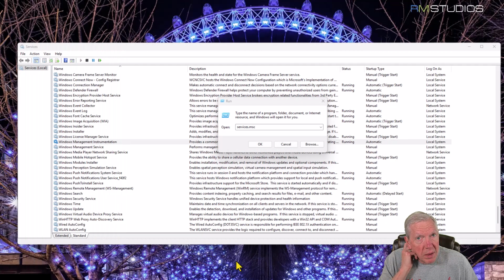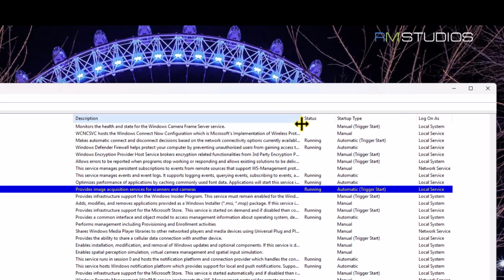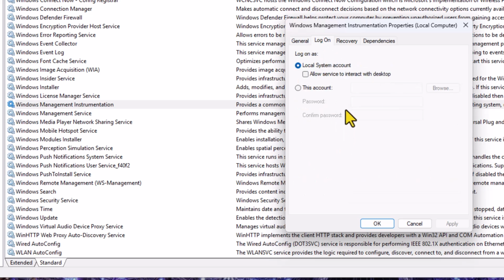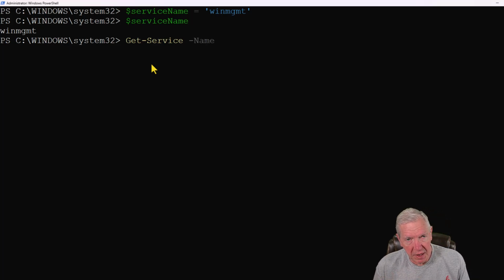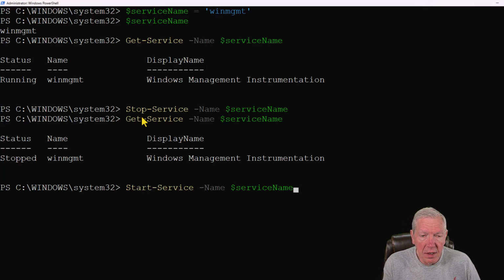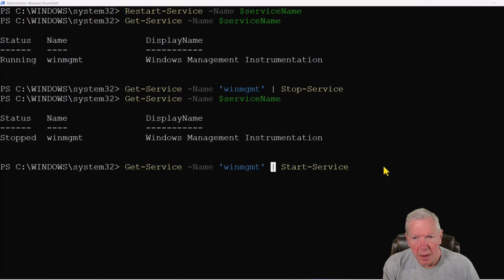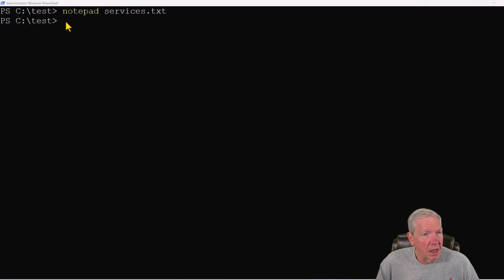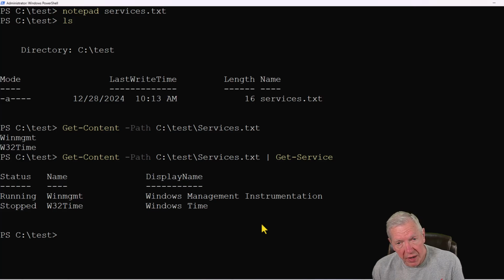PowerShell - Part 11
In this video we'll continue to go down the road learning more about PowerShell and its commands.

We'll talk about Windows services, which are very important to understand for anyone working in IT or cybersecurity, and the commands that allow you to manipulate them programmatically via a script.

Additionally, we'll talk about a thing called "pipelining," in which you use the "pipe" key to redirect the action to another process. Redirection operators are extremely powerful and important for folks in IT/Cyber.